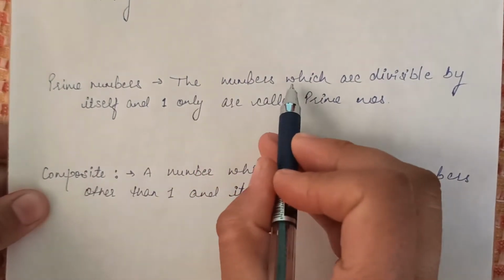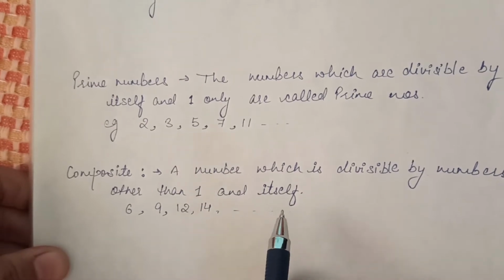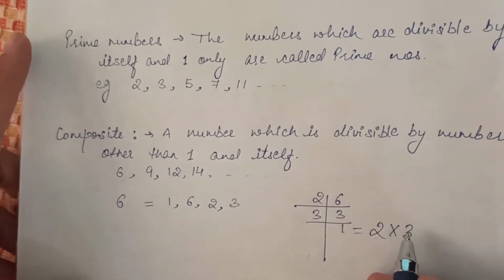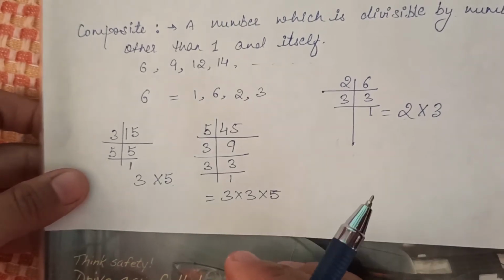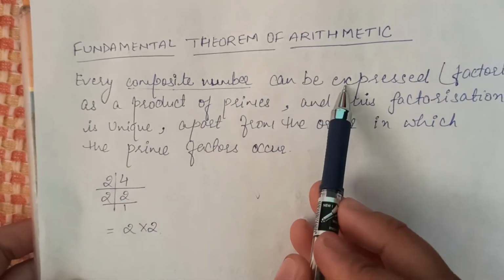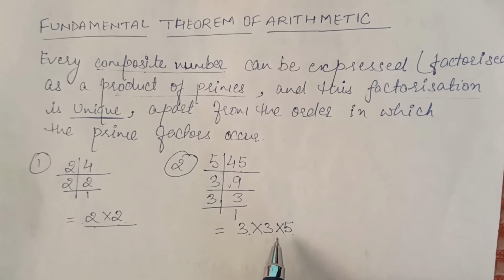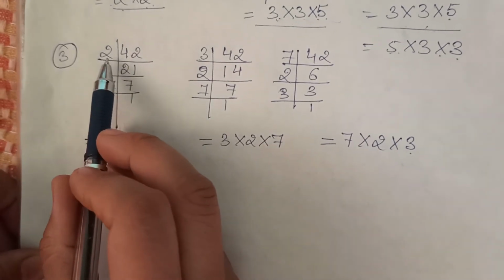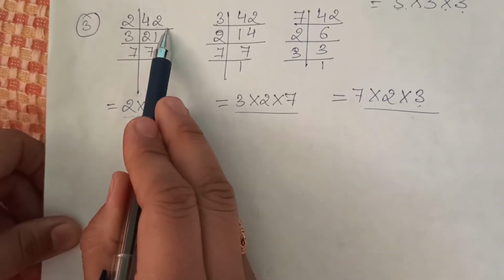CBSE Class 10 Real Numbers, Fundamental theorem of Arithmetic